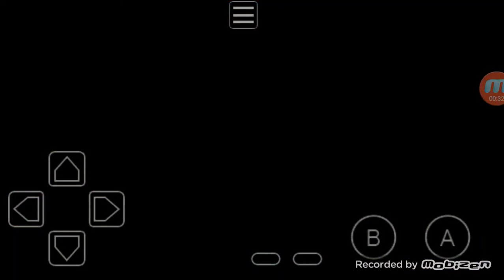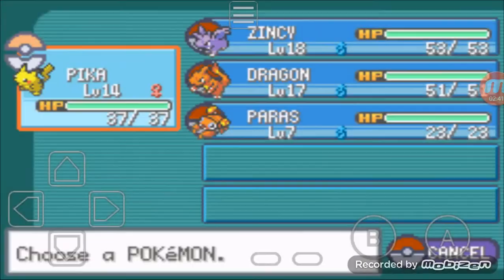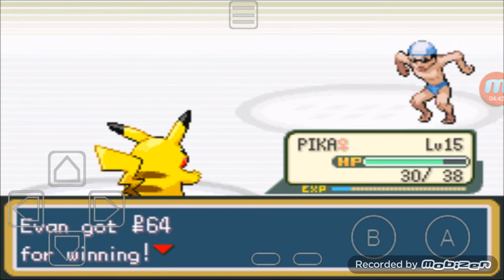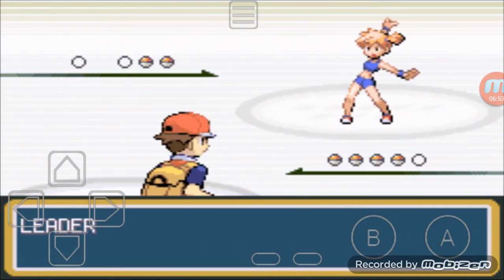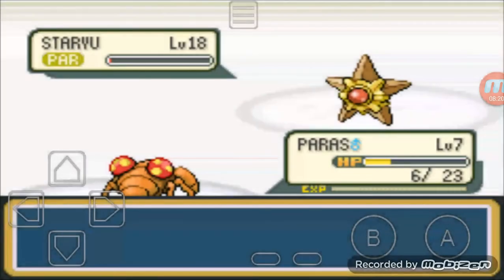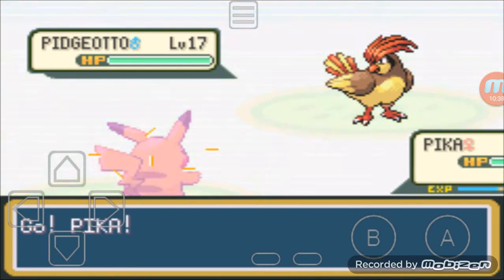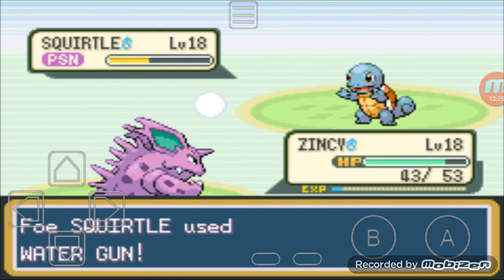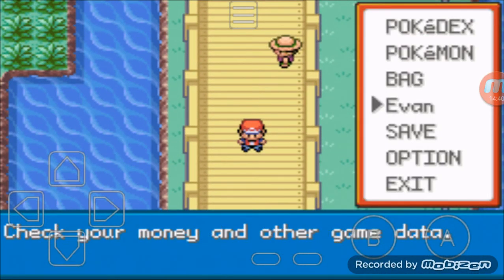DG - Pokémon FireRed (Part 7)